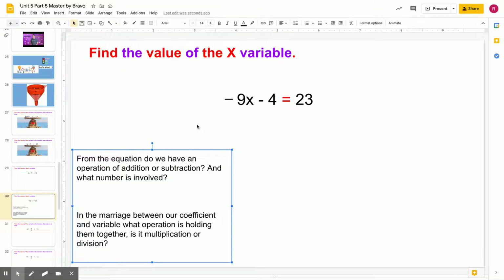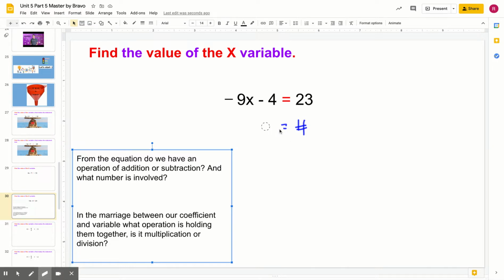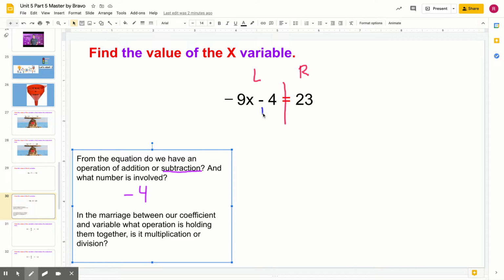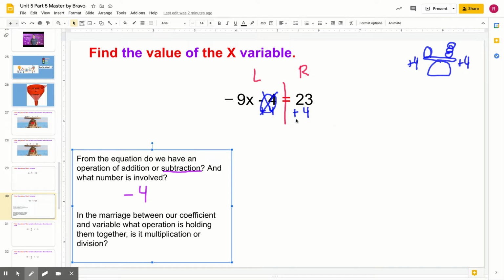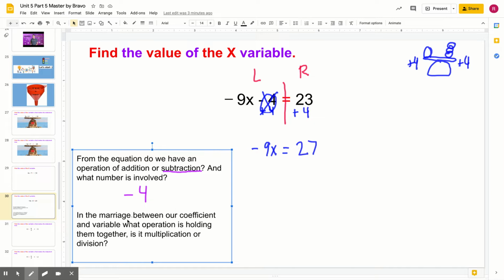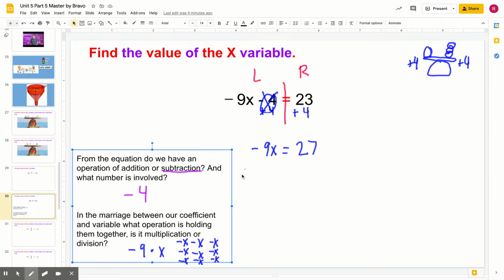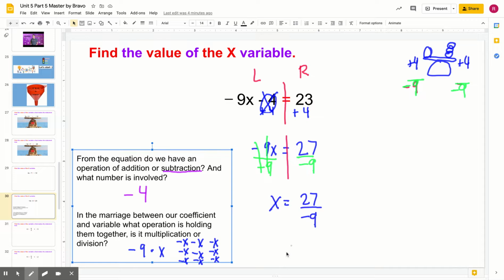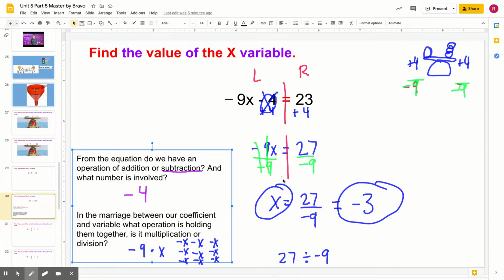Help on #3 03 - 03 - 21